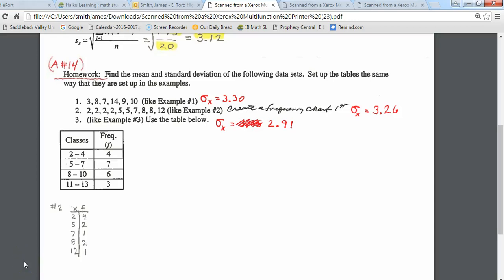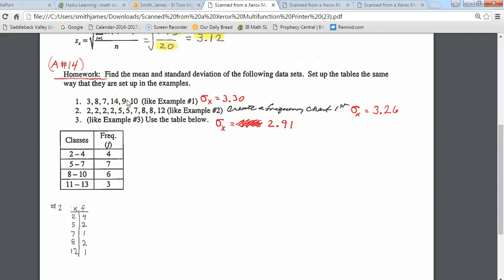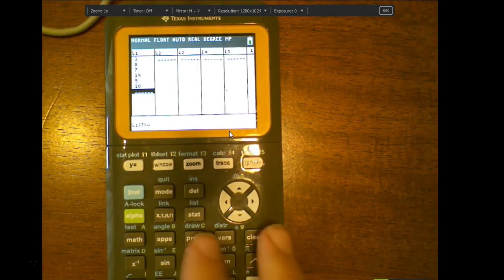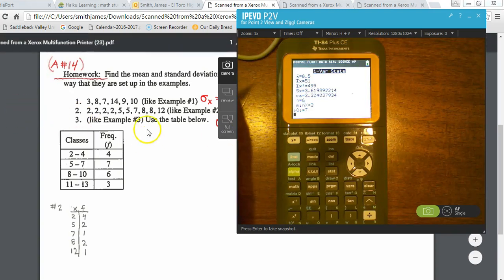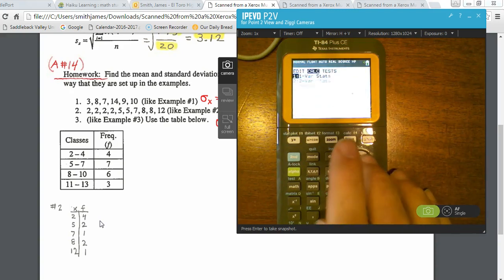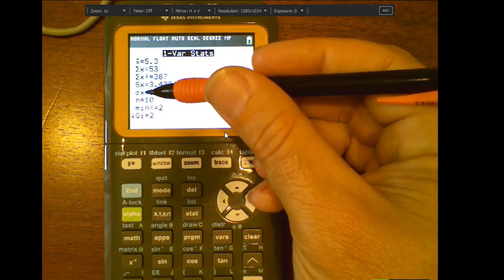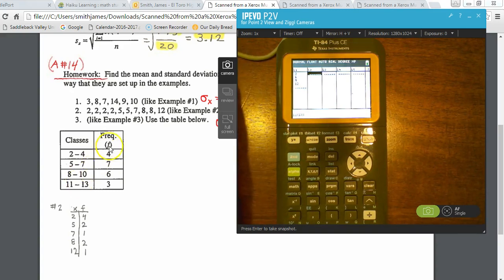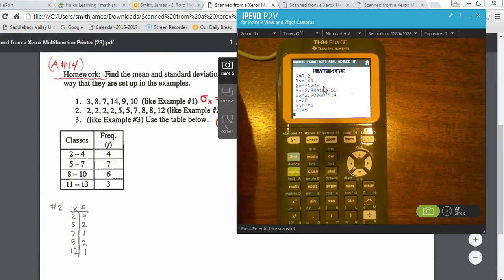ch 19 lesson 5